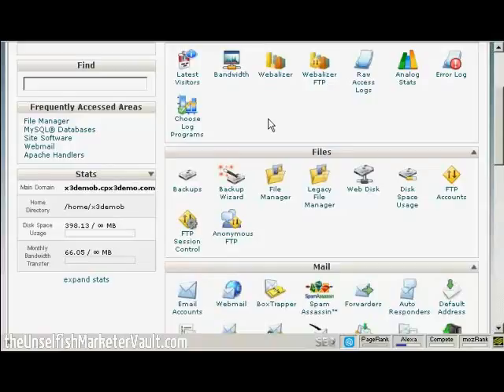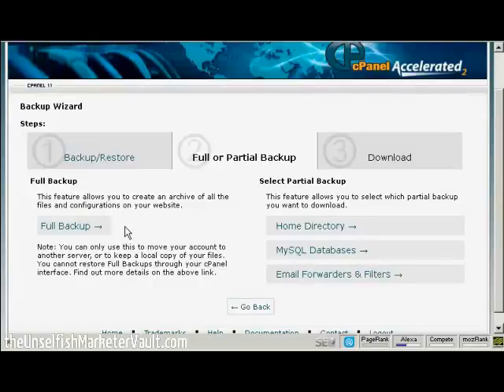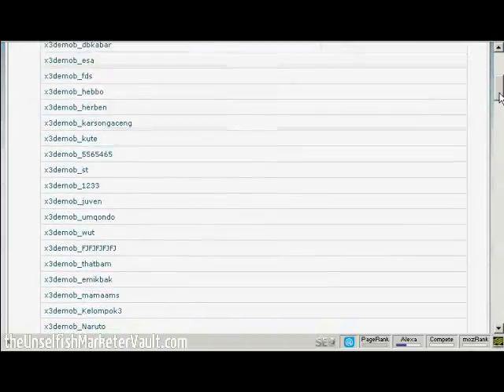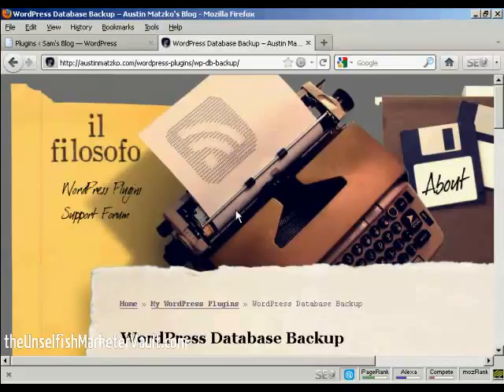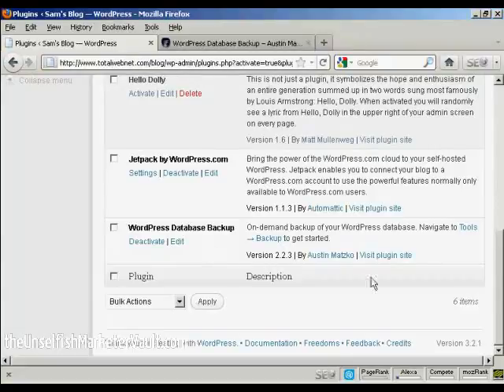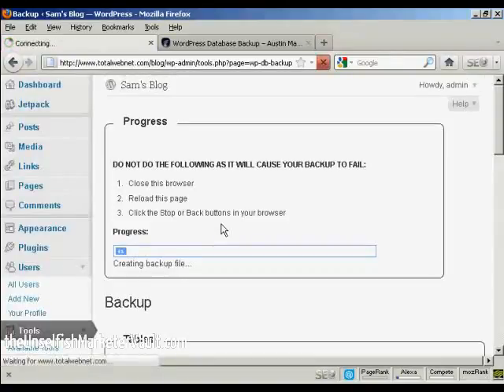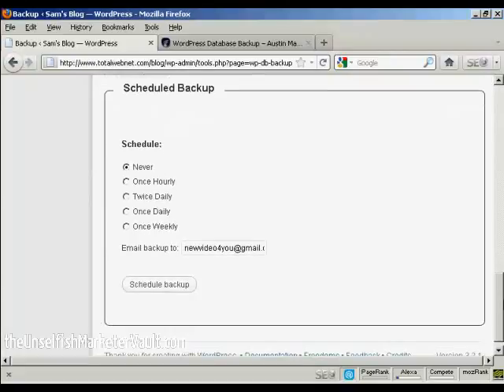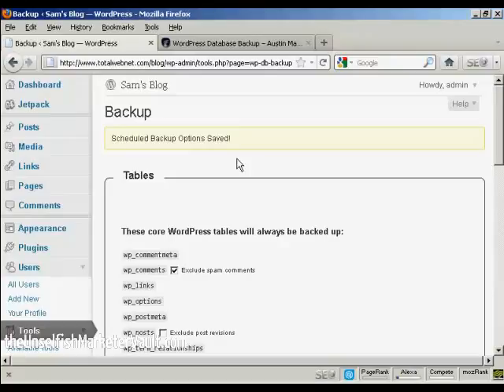Video - How to Create Backups for Your WordPress Blog | Wordpress.com-appz.info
How to Create Backups for Your WordPress Blog

For Wordpress Marketers:
Wordpress Blog "Tips & Tools That Work!"
Updated List of Tips & Tools That Will Optimize Your Blog Traffic

You Can Have Access To All Of The Products YOU Want To Sell! This Is Where The "Gurus" Find  Their Own Goldmines!

Join today, and you'll have access to the place the so-called gurus look to find their products to sell...plus hosting, autoresponders, e-commerce, and loads more!